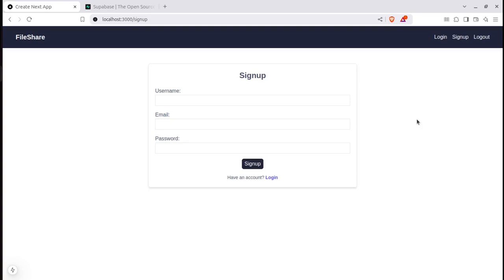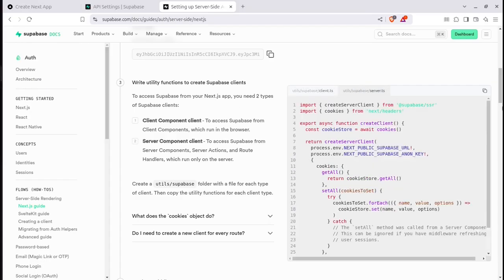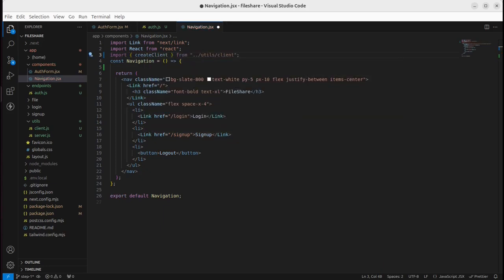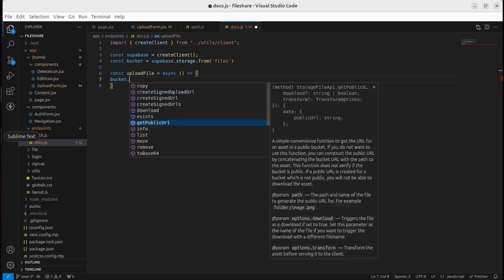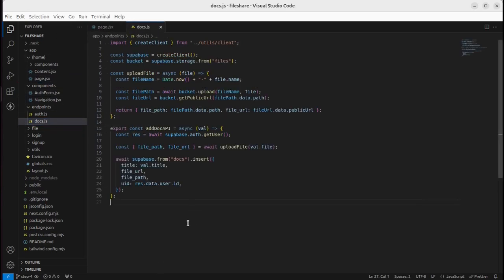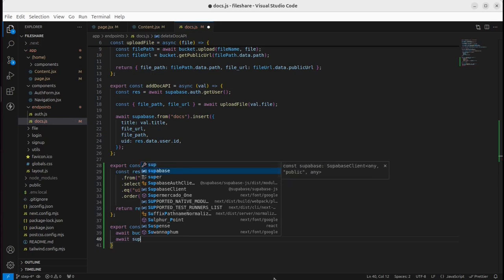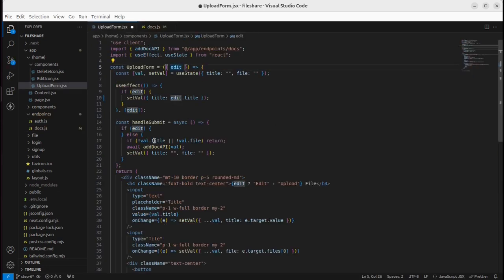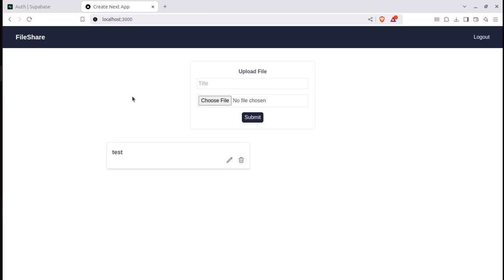File Sharing App - A Next.js and Supabase Full Tutorial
This is the full tutorial on Next.js and Supabase where we will build a File Sharing App utlizing:
- Supabase Authentication
- Supabase Database
- Supabase Storage

We will also see how to secure Supabase database with role level security policies